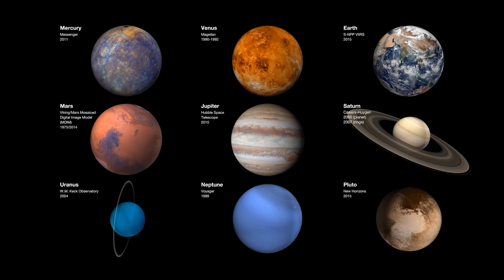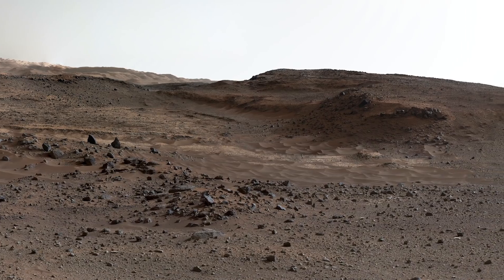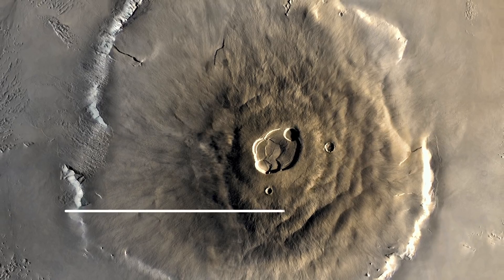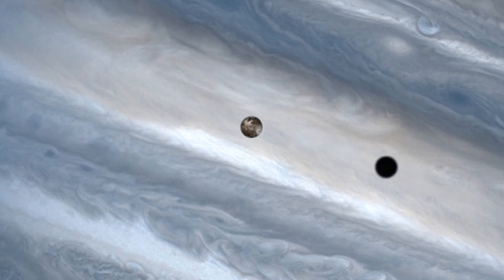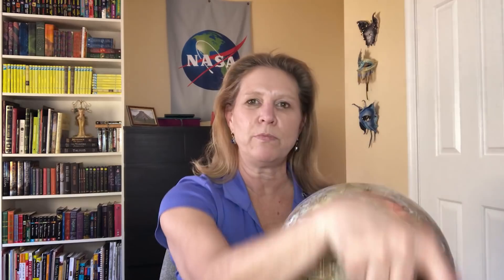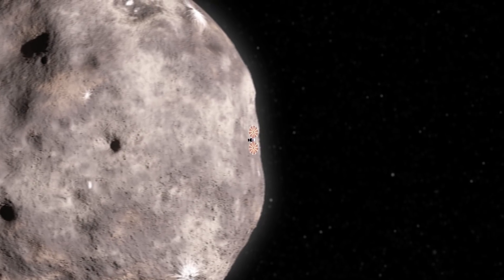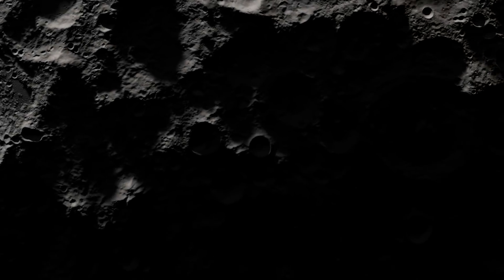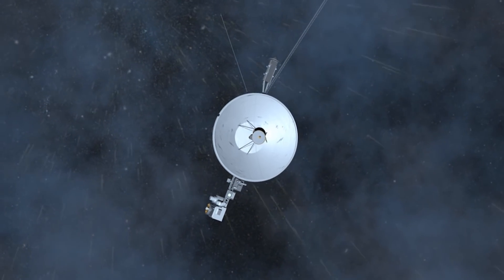AskNASA​​┃ What’s Out There?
Volcanic moons, asteroids and robots on Mars — journey into the solar system.

Join NASA Planetary Science Division Director, Lori Glaze, as she answers your most popular questions about space. Lori explains the importance of studying other planets and why we send spacecraft to explore. From volcanic moons to asteroids, Lori shares amazing facts about our solar system.

Send your questions to our experts using: AskNASA​​.

VIDEO CREDITS:
Producers: Jori Kates and Amy Leniart
Editor: Amy Leniart